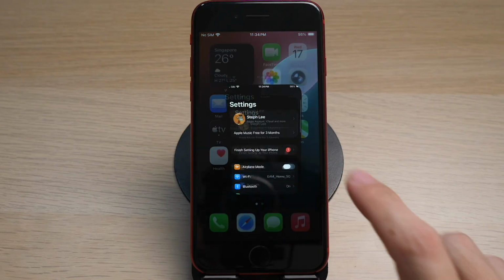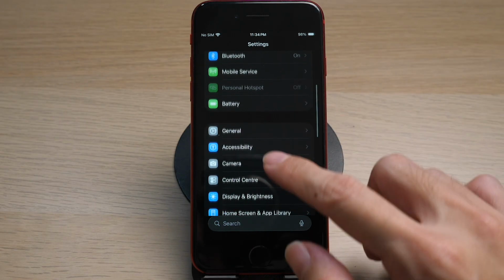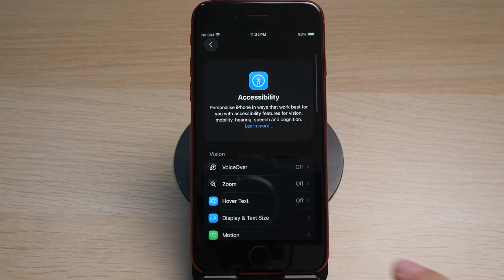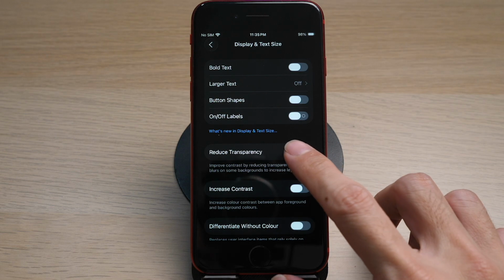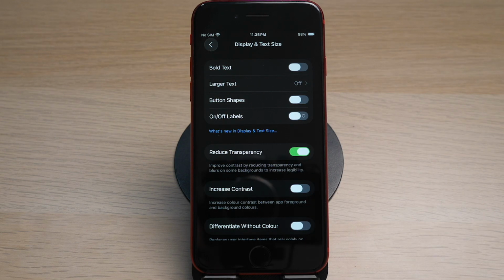iPhone Text Blurry? Make It Sharper in iOS 26 - Quick Guide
In today's video I show you how to make iPhone text sharper!

HELP ME GROW MY CHANNEL
1. Click the “Thumbs Up”  LIKE button
3. Leave a comment or Question so I know how I can help
4. Share the video with others